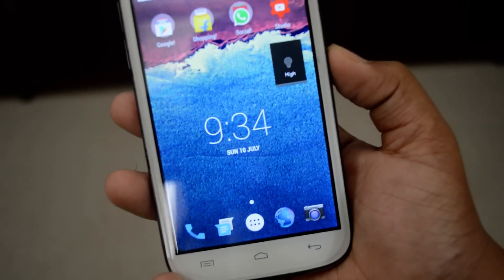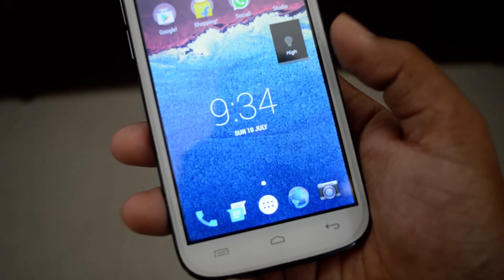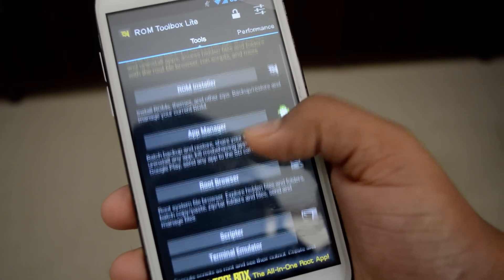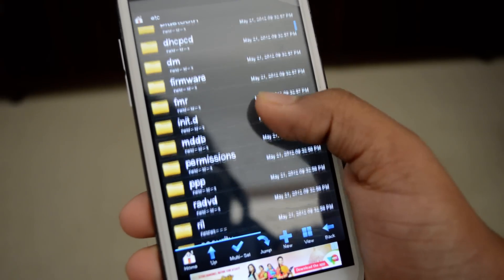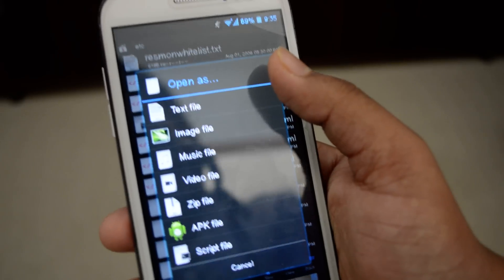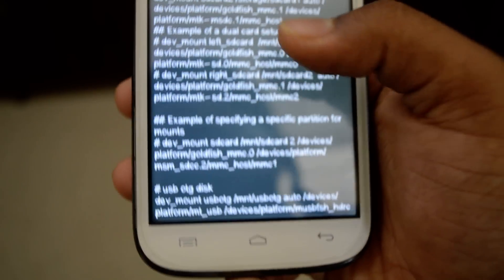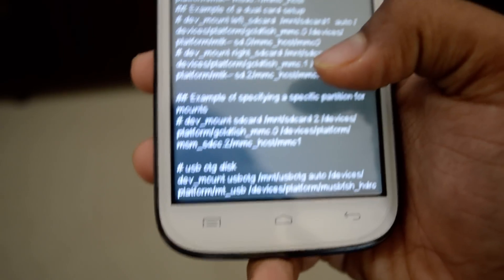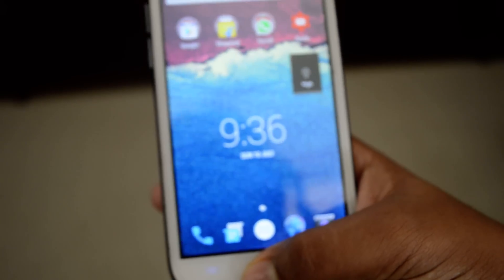How to get OTG access on any android device (ROOT REQUIRED) !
- How to: enable otg capabilities on any android device !

WORKS WITH: Android mobiles like Samsung,Blackberry,Htc,Micromax,Karbonn, Motorola,LG,Sony,Xiaomi,Lenovo,huawei, and Almost all Android Mobile Phones with ROOT ACCESS !

WHAT IS OTG ?

USB On-The-Go, often abbreviated to USB OTG or just OTG, is a specification first used in late 2001 that allows USB devices, such as digital audio players or mobile phones, to act as a host, allowing other USB devices, such as USB flash drives, digital cameras, mice or keyboards, to be attached to them. Use of USB OTG allows those devices to switch back and forth between the roles of host and client. For instance, a mobile phone may read from removable media as the host device, but present itself as a USB Mass Storage Device when connected to a host computer.

PASTE THIS ON TO YOUR SYSTEM FILE:

# usb otg disk
dev_mount usbotg /mnt/usbotg auto /devices/platform/mt_usb /devices/platform/musbfsh_hdrc

From Team
QualityTech